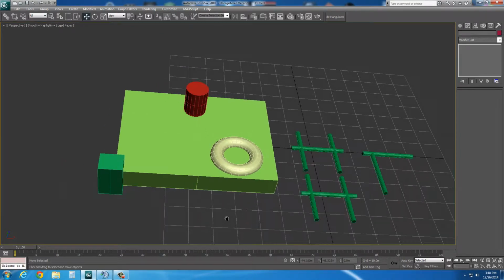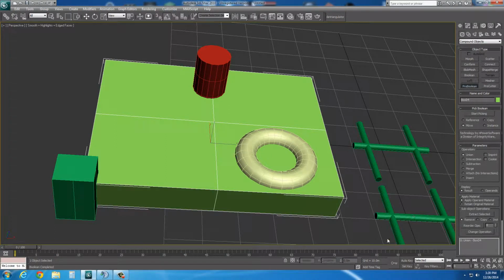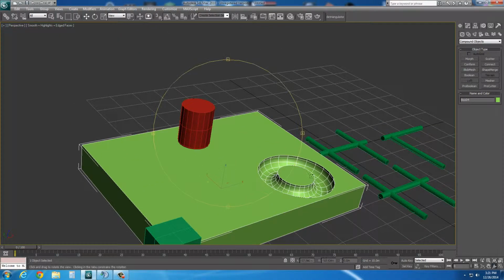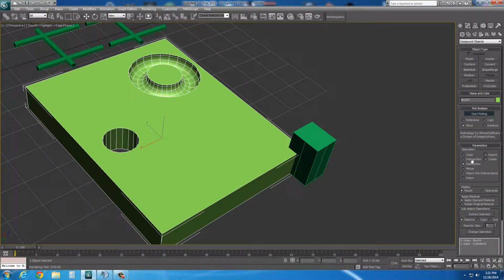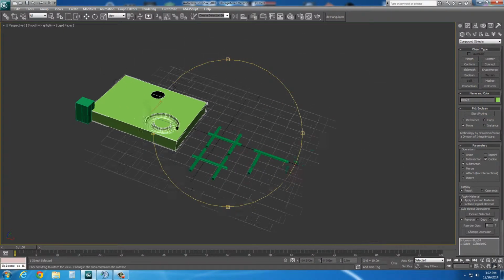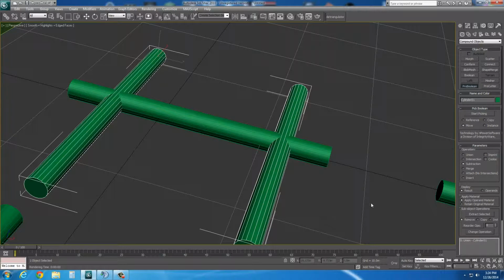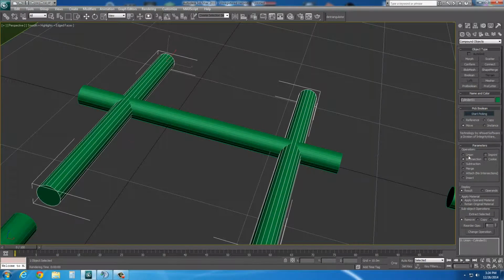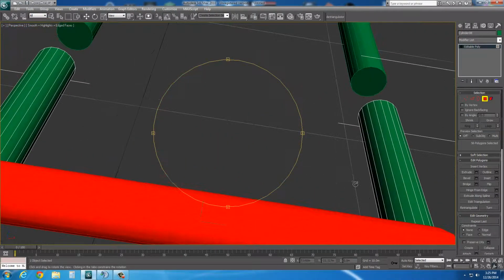3ds Max Tutorial ProBoolean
In this video I will attempt to show you a quick intro to using ProBoolean in 3ds Max.